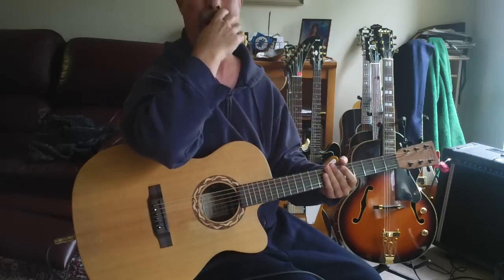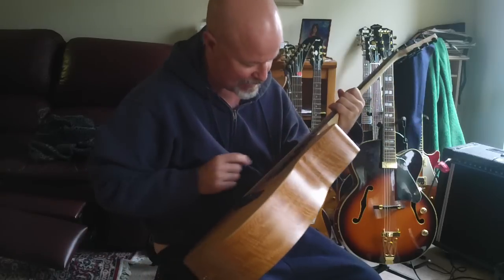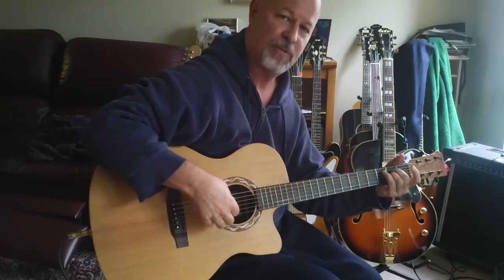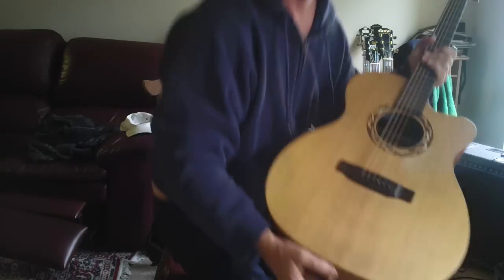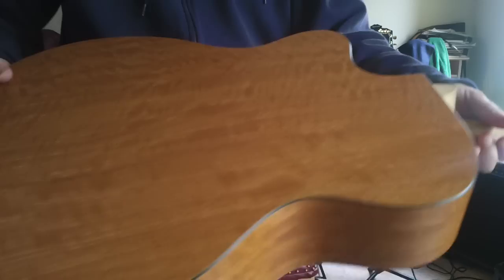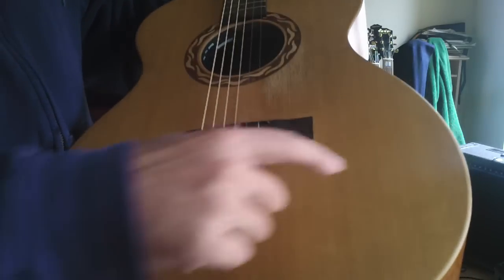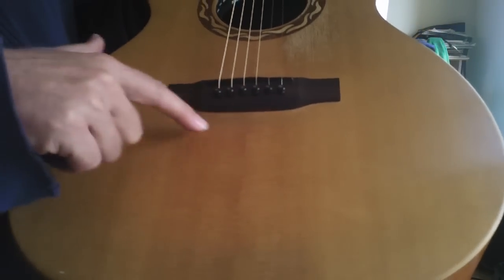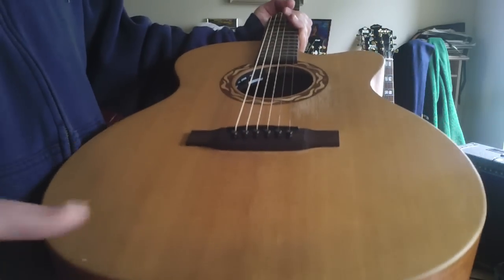Plugged In Version Of Previous Martin Guitar Mic & Under The Saddle System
This is a lot of guitar. Steve pay pal is ok and I am a great packer so relax about that as I take packing very seriously and in fact spent 500 bucks buying new boxes for the added safety of shipping guitars.